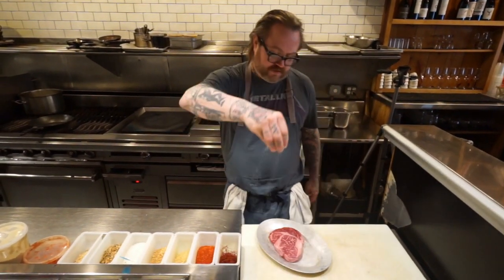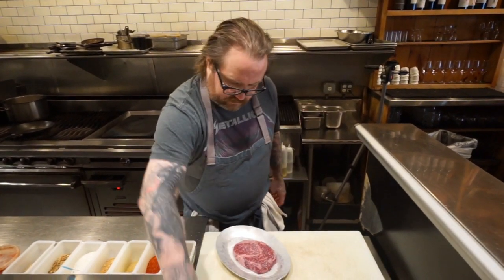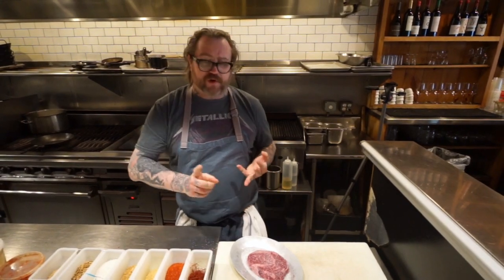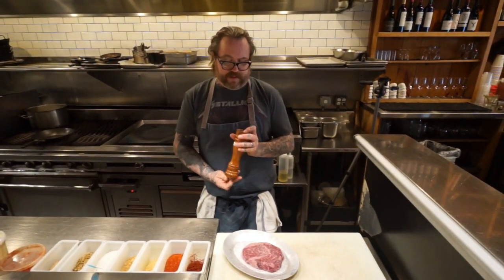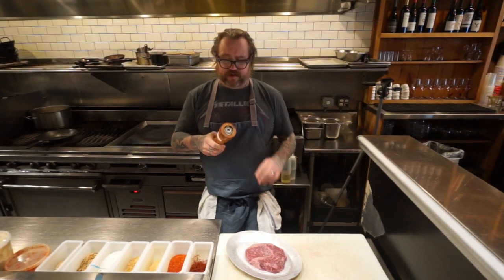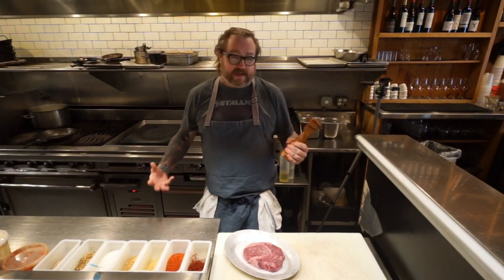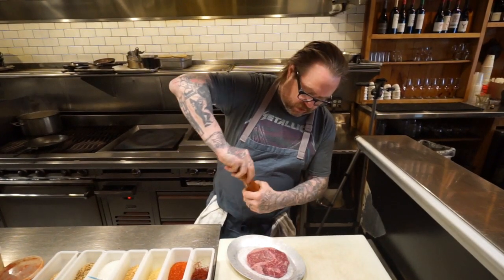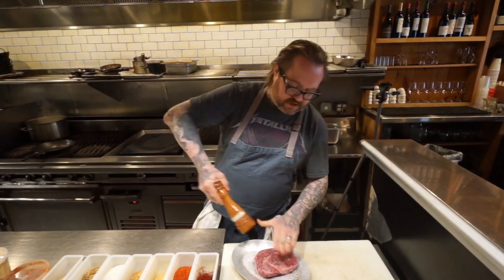Steak1 edited HD 720p